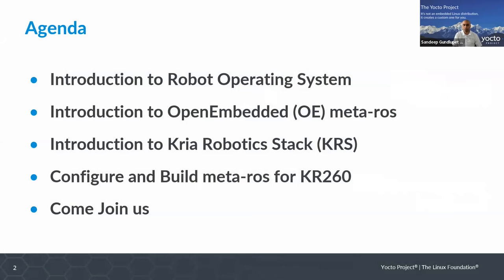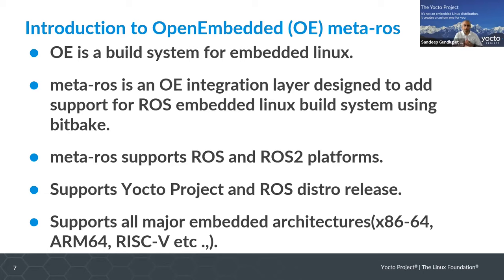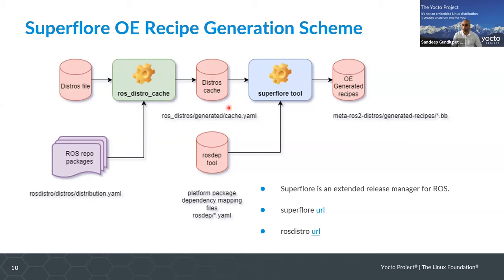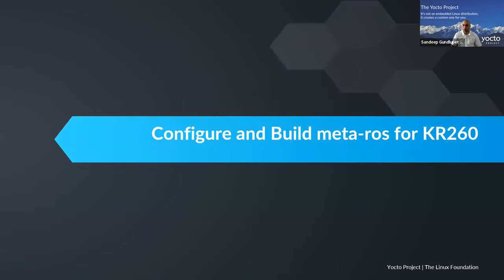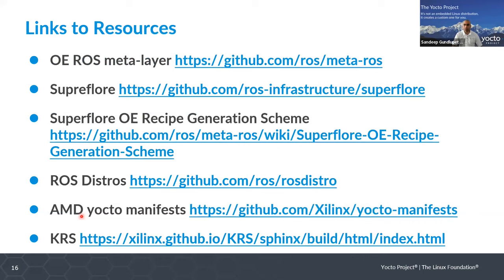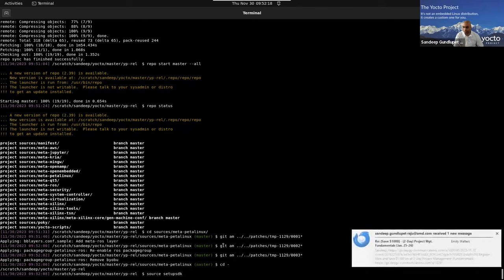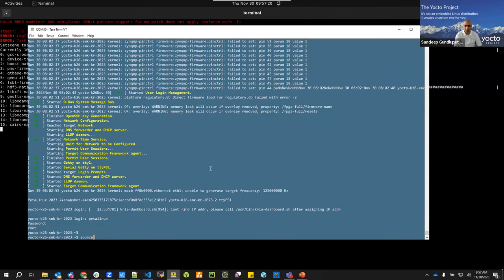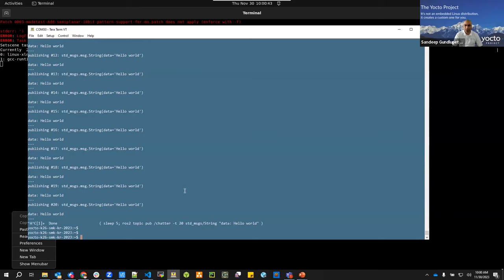YPS 2023.11 - 2023/11/30 - Sandeep Gundlupet Raju - Configuring and Building meta-ros for KR260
The talk will include how to configure and build Yocto Project using meta-ros(ROS2 Humble) on KR260.
It will include how the build system can be used to construct and package the components for a KR260, including Linux, ROS2 Humble framework and demo of ROS2 application running on KR260.